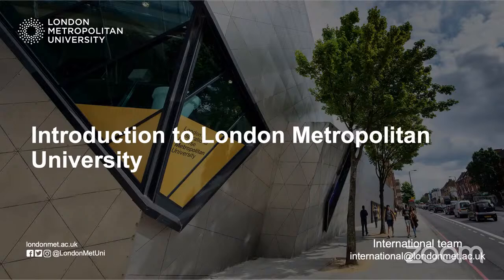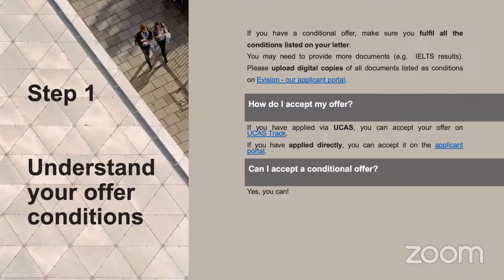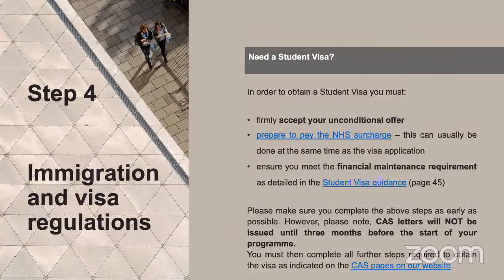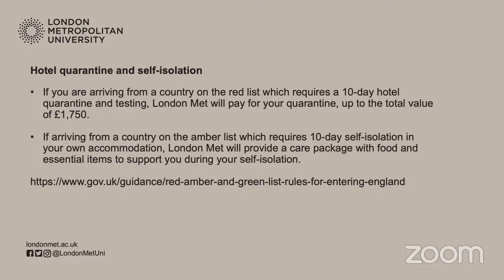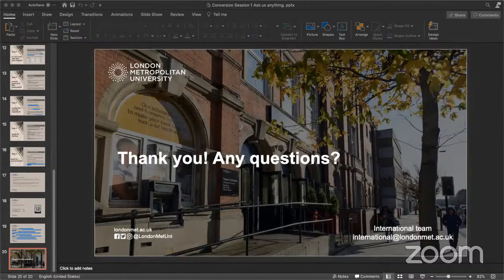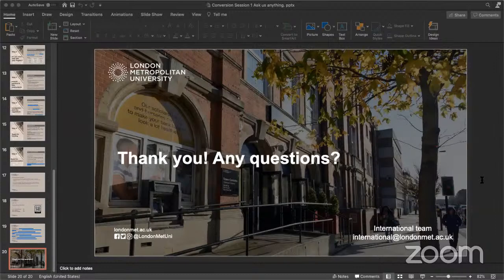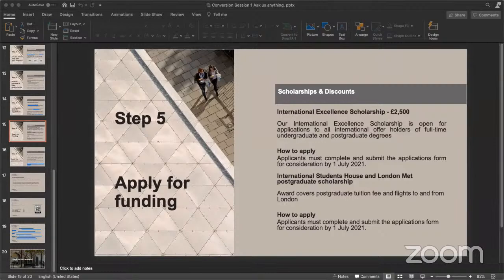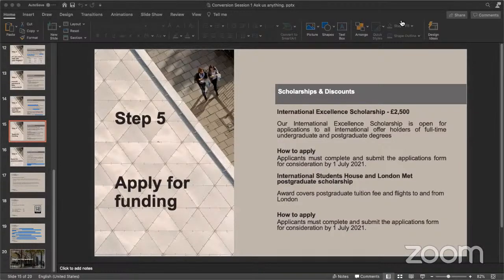Webinar: Computing and Digital Media with London Met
The School of Computing and Digital Media at London Met offers high-quality teaching underpinned by strong industry-relevant research. Learn more in this webinar.